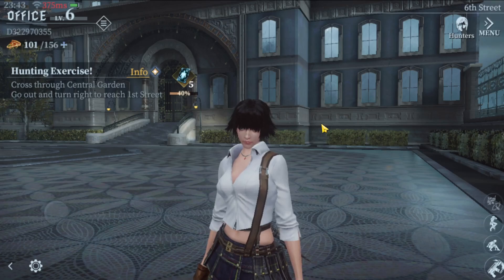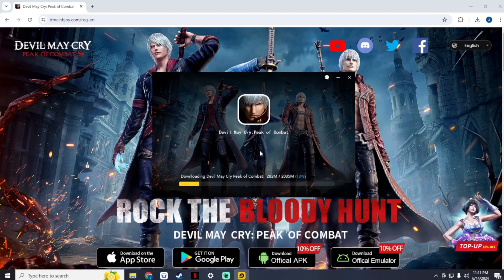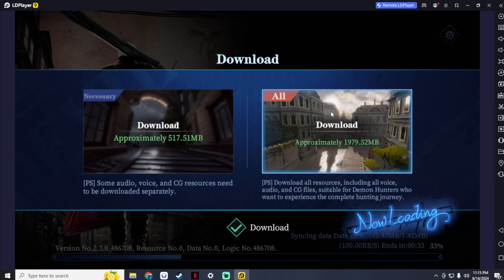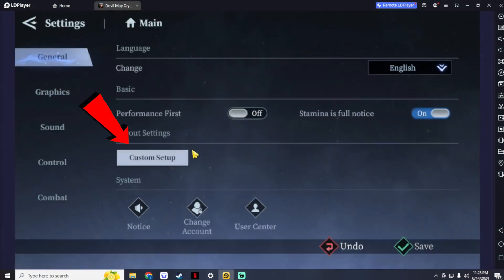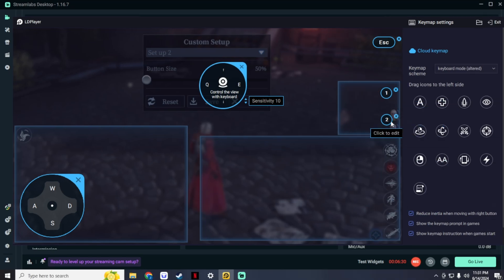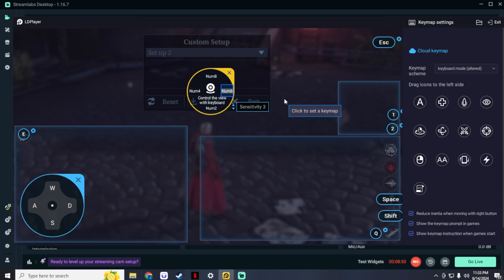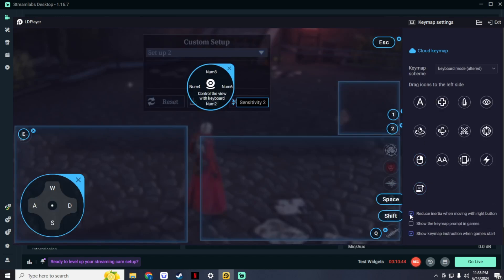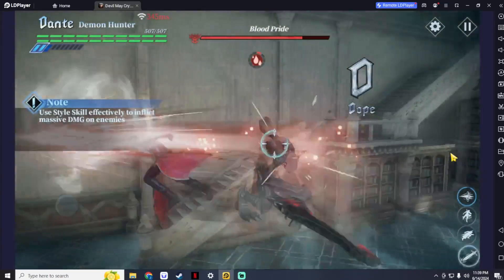How to download and play devil may cry: peak of combat on PC + layout tutorial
Welcome, Devil Hunters! 🎮🔥

In this video, I’ll guide you through the process of downloading and playing Devil May Cry: Peak of Combat on PC, plus show you the best layout setup for an enhanced gaming experience.

1. Downloading the Game:
   - Choose the “official emulator” option to download LDPlayer 9.
   - Install LDPlayer 9 and the game on your PC.

2. Setting Up LDPlayer 9:
   - Learn how LDPlayer 9 emulates an Android device on your PC.
   - Download and install the game resources.

3. Game Login and Server Selection:
   - Create a new account or log in with an existing one.
   - Select your preferred server.

4. Custom Layout Tutorial:
   - Access the game’s settings for custom setup.
   - Adjust joystick size and button positions for a clean interface.
   - Set keymap settings for an optimal control scheme.

5. Keymap Configuration:
   - Assign keyboard buttons to in-game actions (e.g., “E” for specific actions, arrow keys for movements).
   - Ensure all keys are correctly mapped and save the configuration.

6. Graphics Settings:
   - Configure graphics for the best performance and visual quality.

Adittional Tips:
- Resolve keymap issues by rechecking settings.
- Save all configurations to avoid losing your setup.

Enjoy a seamless gaming experience with Devil May Cry: Peak of Combat on your PC!